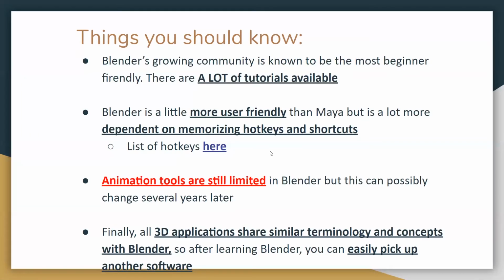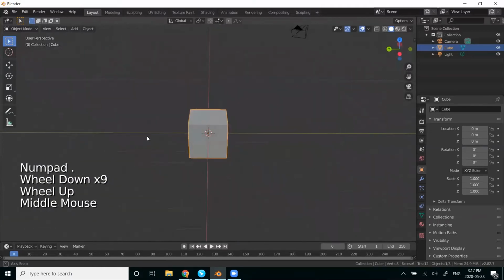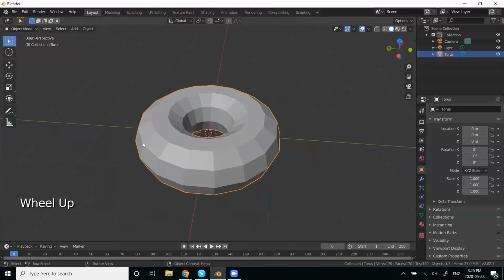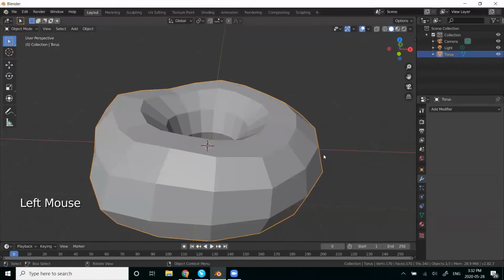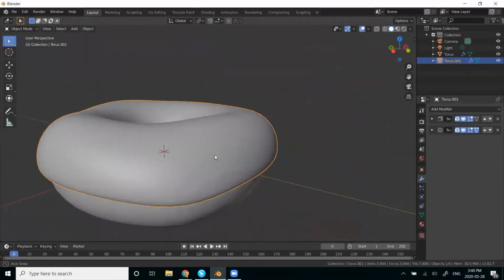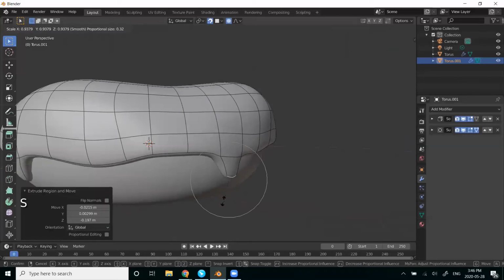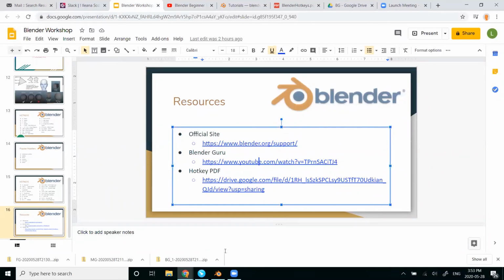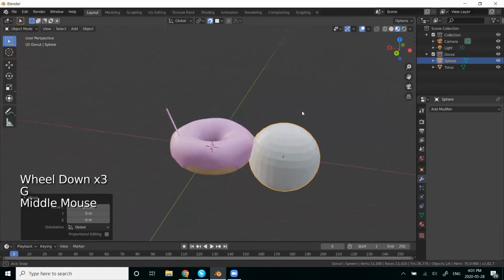Photogrammetry Training - Blender Introduction